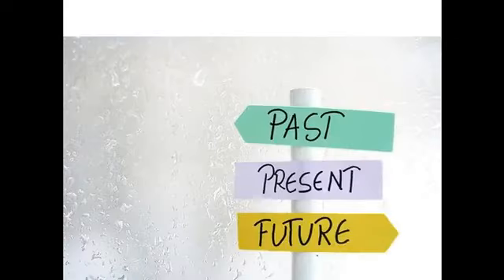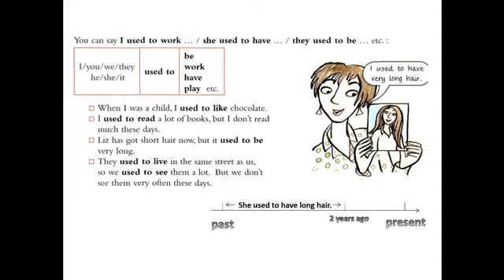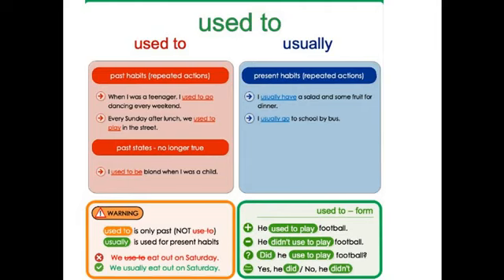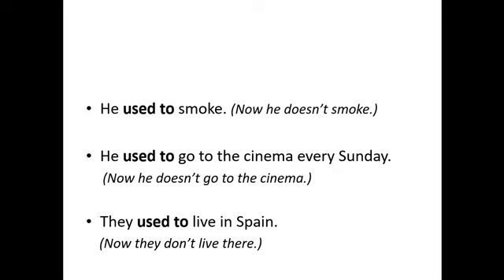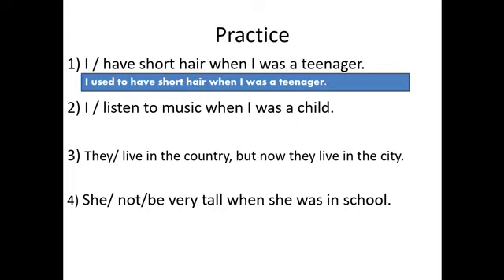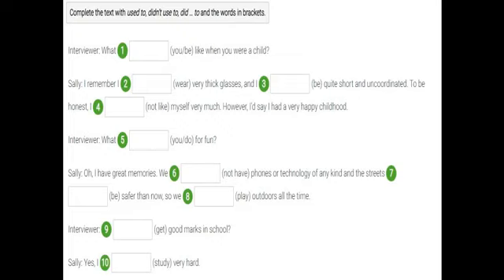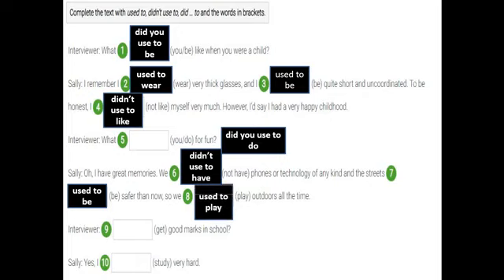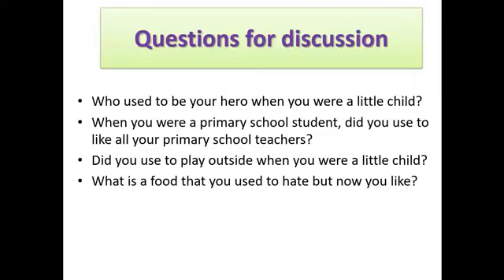1BAC Anglais 23 Health and Welfare